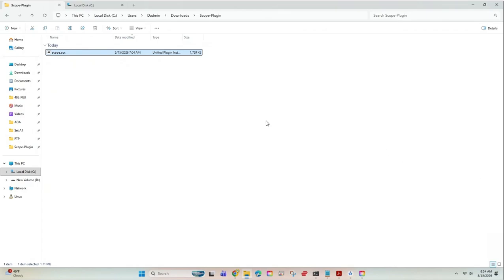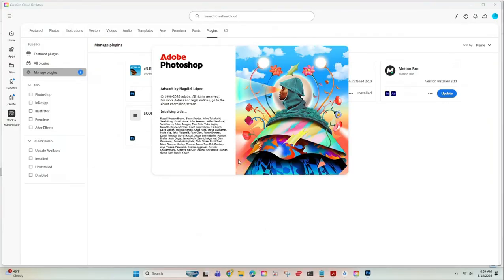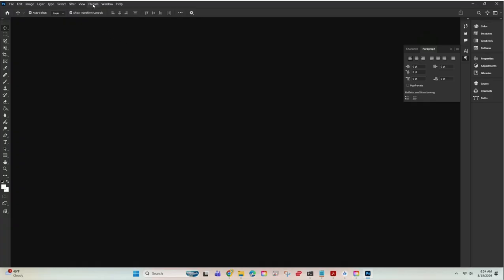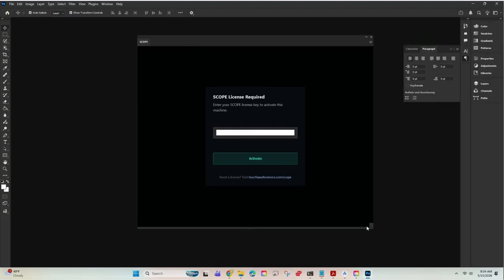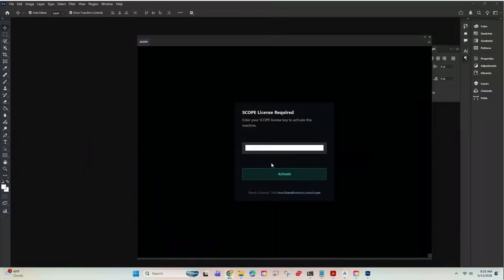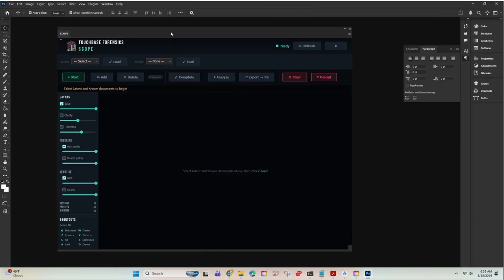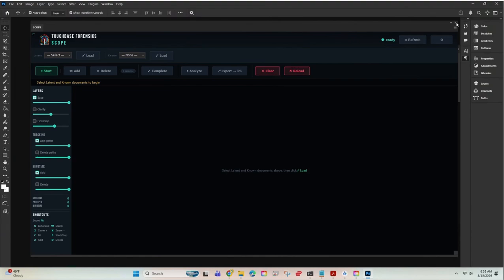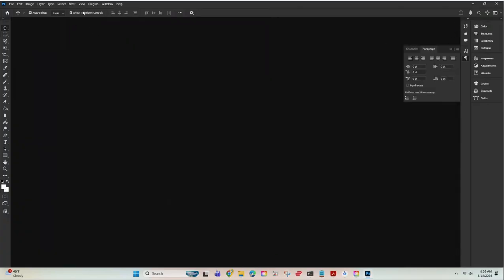Photoshop Scope Plugin Installation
How to install the Scope Plugin into Photoshop